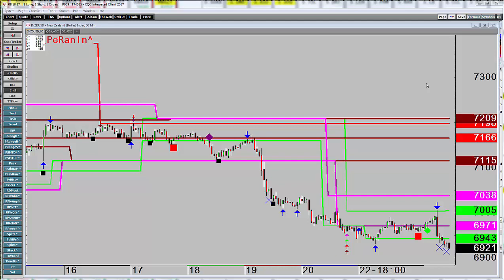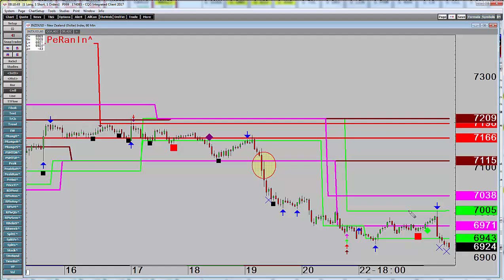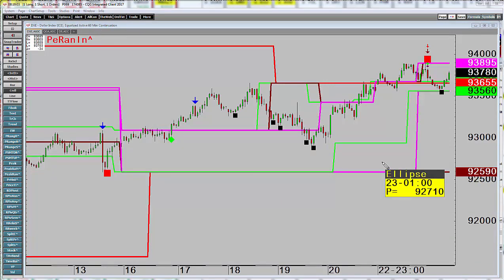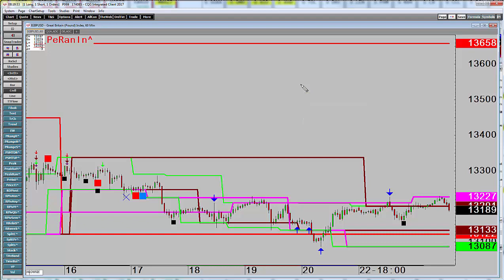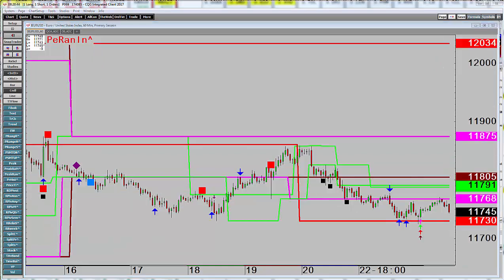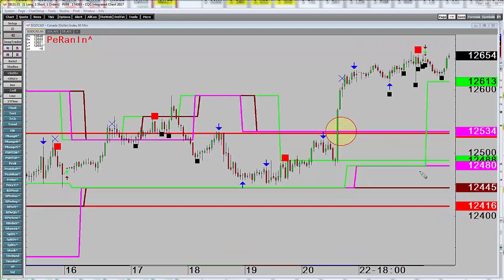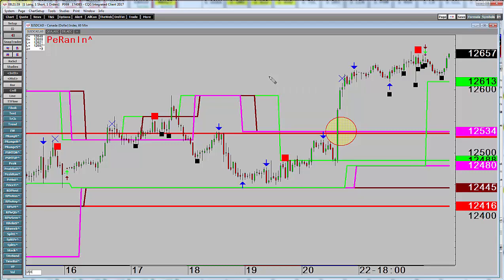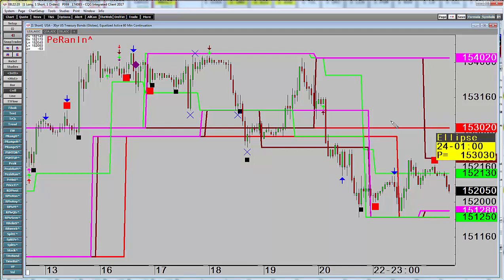Oct 24th. All things short term levels in FX